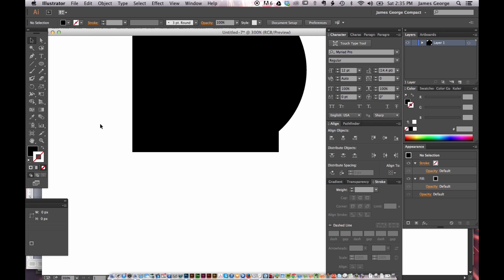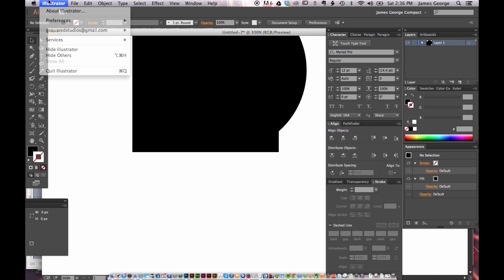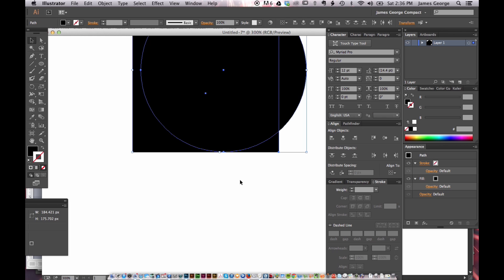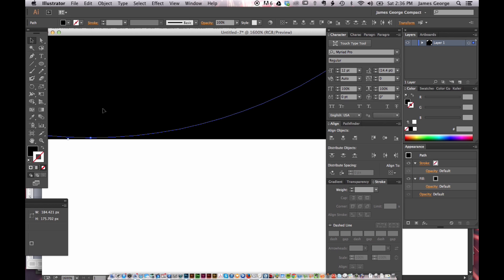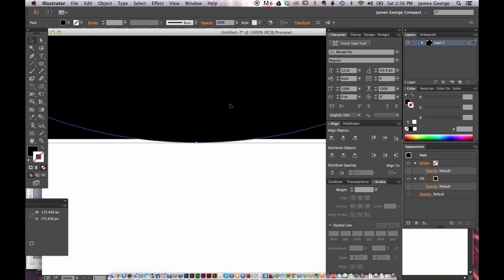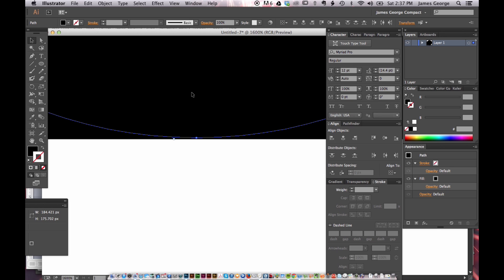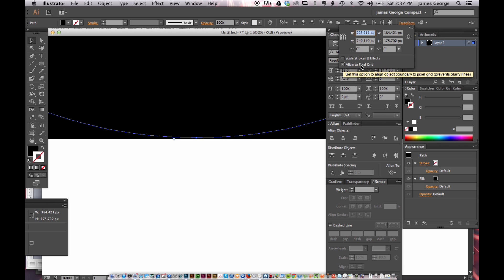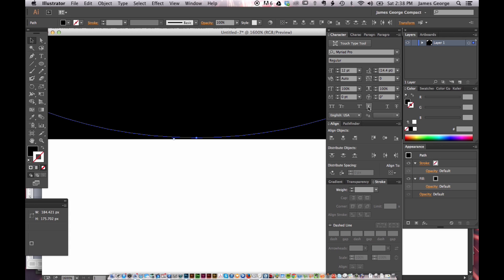Fixing Alignment Issues in Adobe Illustrator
If you've used Adobe Illustrator recently, then you've probably run into the same issue that I have. I'm not sure when this feature was implemented, but it's a frustrating one. The problem comes from wanting to perfectly align objects in Illustrator. You try to align two shapes in Illustrator, and they just won't line up. No matter what you do, they will never line up. There are no options in Illustrator's preferences section that will fix this issue, and even if you move something perfectly into place, it snaps out of alignment. Even if you turn off all of the "snap to" options under the View menu, it doesn't fix the issue. This is a video that will show you how to fix this issue in Illustrator. Trust me, the solution is not where you'd expect it to be.